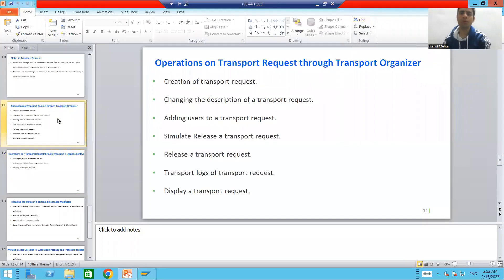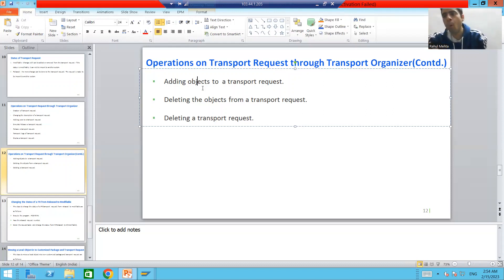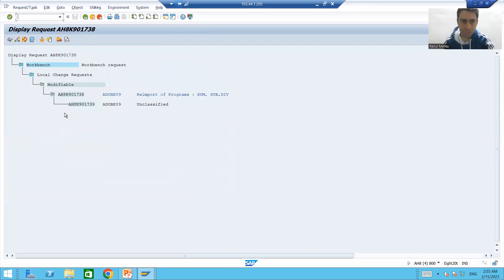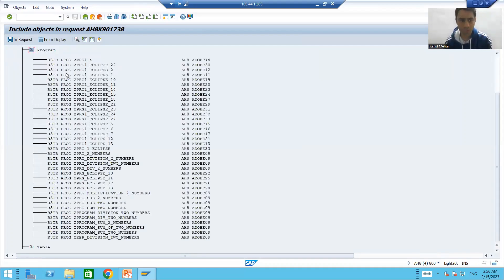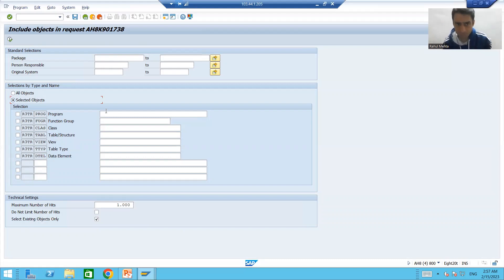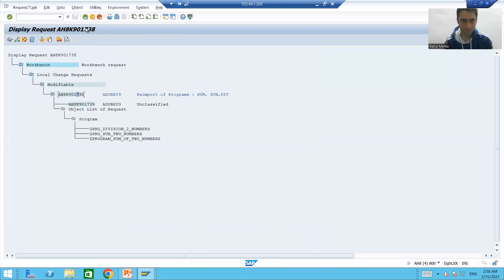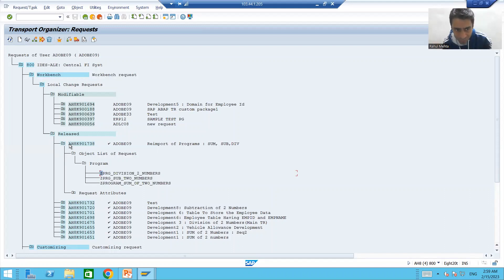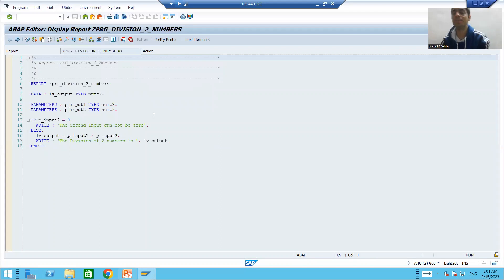12 - Transport Organizer - Various Operations on Transport Request Part3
Various Transport Request Operations Covered are as follows:
-Adding objects to  a transport request.